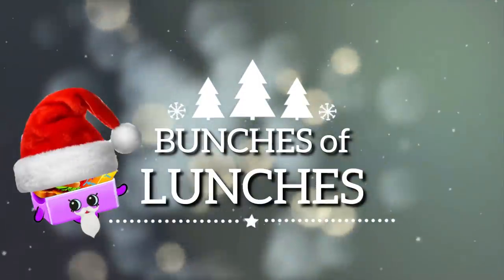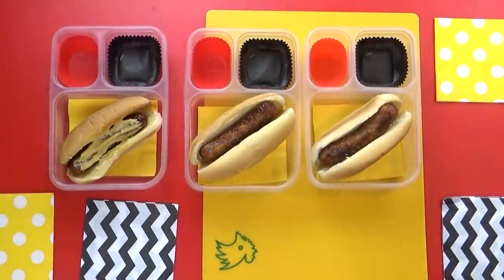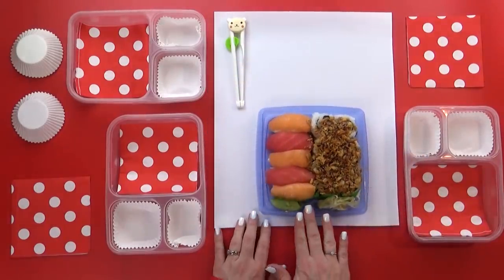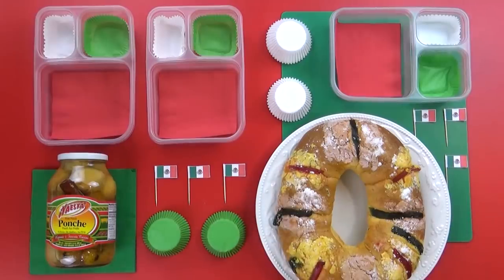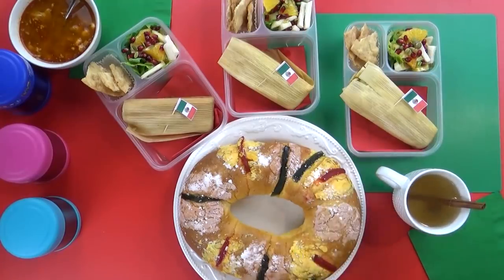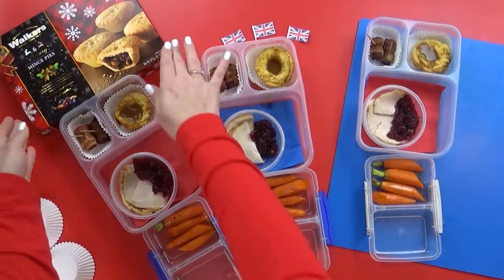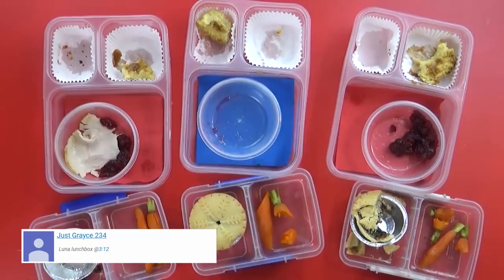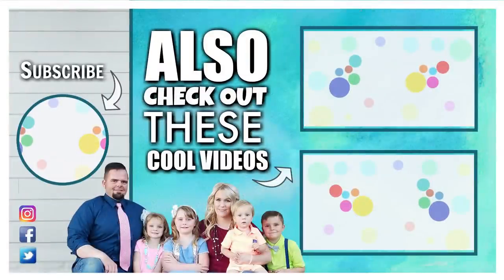Christmas Lunches AROUND THE WORLD 🎄 Bunches of Lunches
Merry Christmas Fudgies! And Welcome to and extra special episode of bunches of lunches, this week we’re celebrating CHRISTMAS AROUND THE WORLD! I can not tell you how much I LOVE learning about the foods and holiday traditions from other countries! I probably love it just as much as I love making fun lunches so that’s why I'm super excited to be combining the two this week. The countries we will be covering today are Canada, United Kingdom, Germany, Japan, and Mexico! Check out the new foods and see what they ate.

0:00 Introduction
1:14 GERMAN INSPIRED
4:30 JAPAN INSPIRED
7:15 MEXICO INSPIRED
10:55 UK INSPIRED
14:02 CANADA INSPIRED